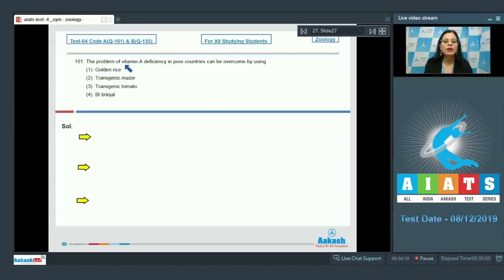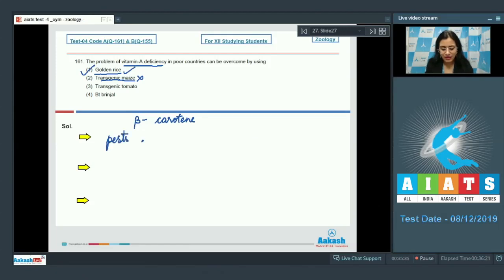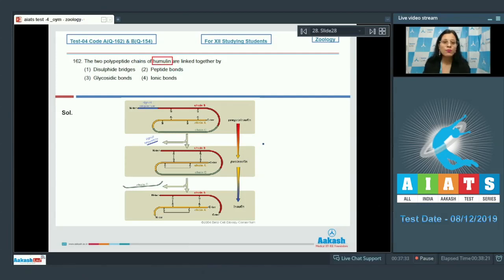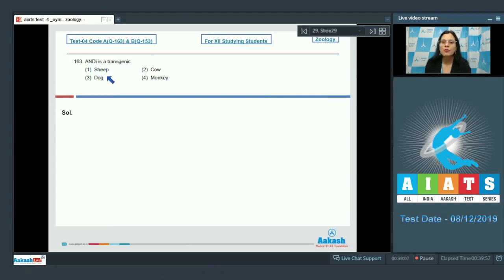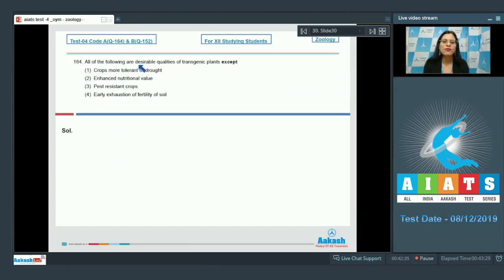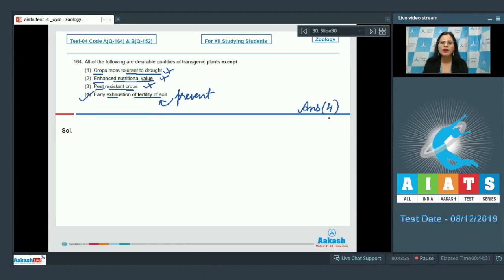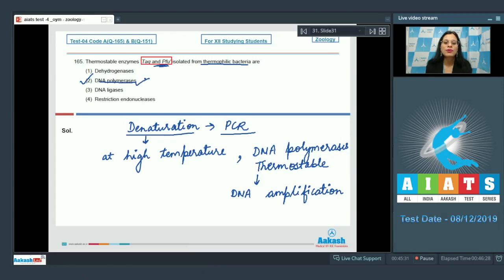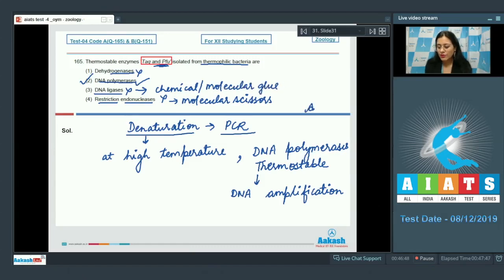AIATS TEST 04 Code A B For XII Studying Students ZOOLOGY MEDICAL 2020OYM CF Q161 to 165